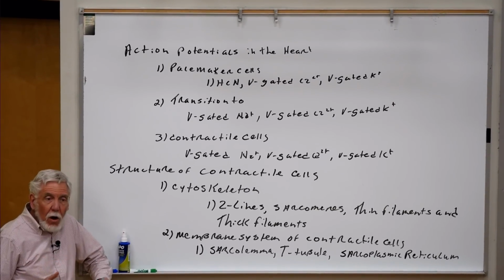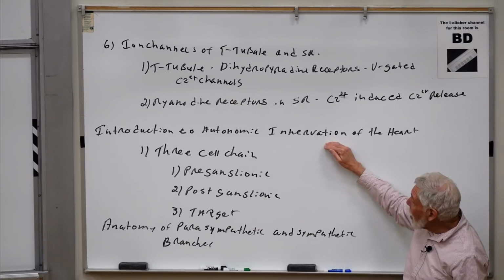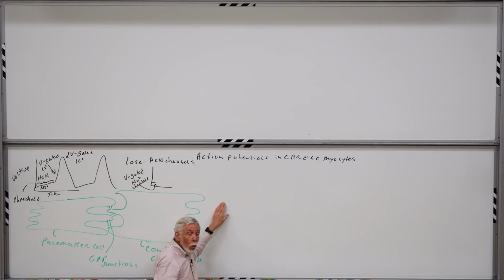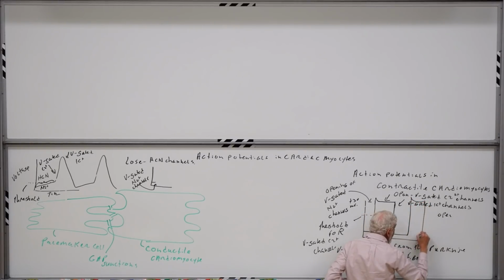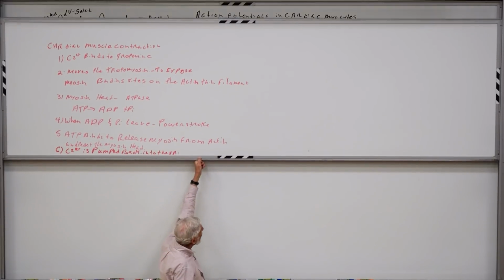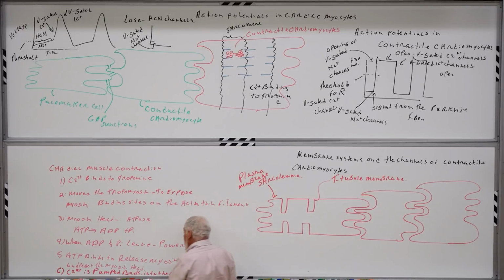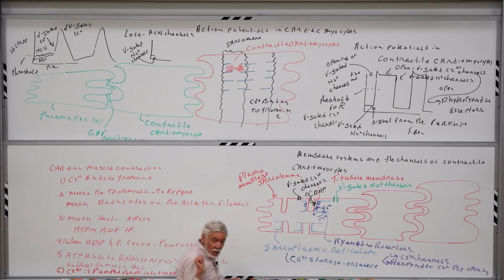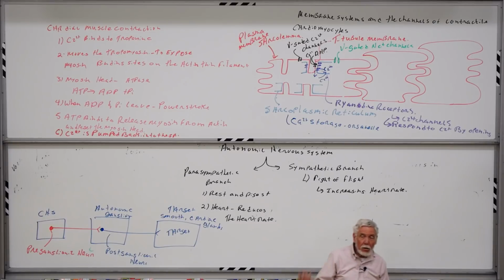18SP_BMS300_33a